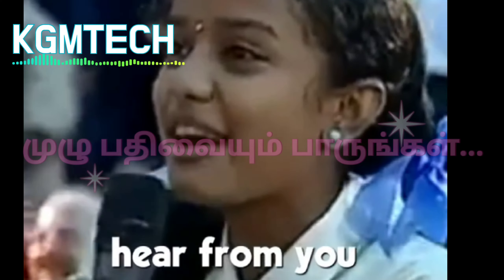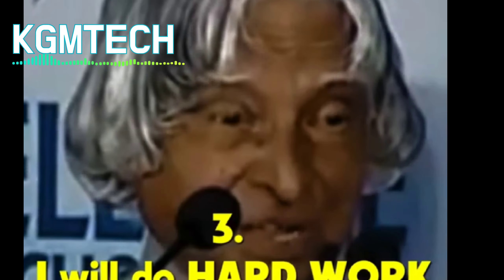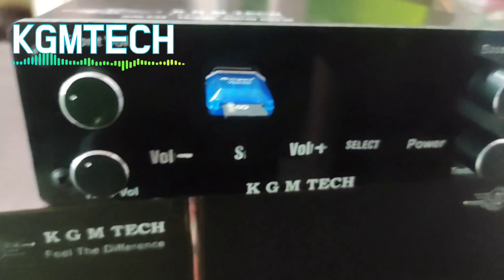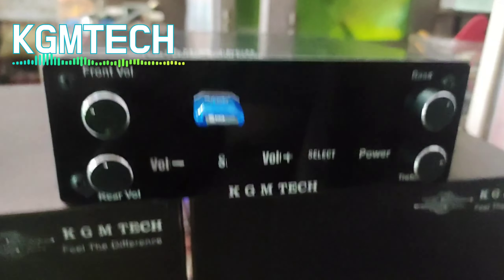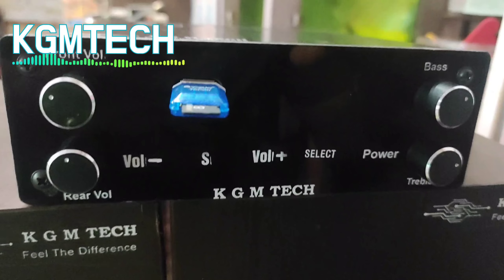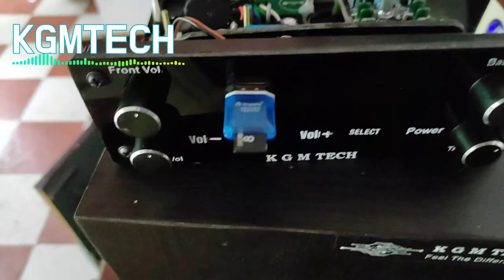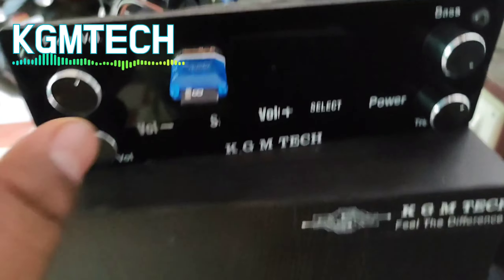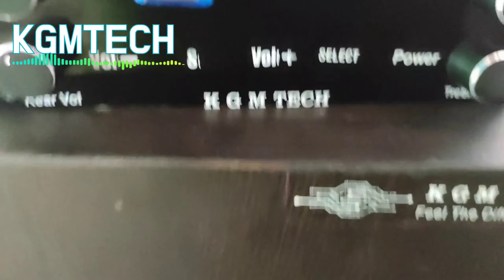இந்தியாவின் முதல் 4 channel மேனுவல் Amplifier with Touch option | KGMTECH | RS.2500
Experience the future: KGM Tech's 4-Channel Touch-Sensitive Amplifier. Elevate sound, easy touch control. "Feel the Difference." No buttons, just brilliance.

Introducing the 4-Channel Touch-Sensitive Amplifier by KGM Tech – where outstanding sound meets effortless control. Our motto: "Feel the Difference." Adjust volume, switch channels, and shape your sound with a touch. No more buttons, just smooth interaction. Designed to fit any space, it's a blend of style and function. Upgrade your audio experience today!

Features :
- front Acrylic panel
- 4 Channel Audio Power amp
- touch sensor used for all the control
- excellent Audio quality
- excellent features with less cost
- no heating issues
- 0 percent humming
- Separate speaker connector for speakers
- Sperate wire and connector to connect Battery

Price:
Rs.2500

KGM TECH
SALEM